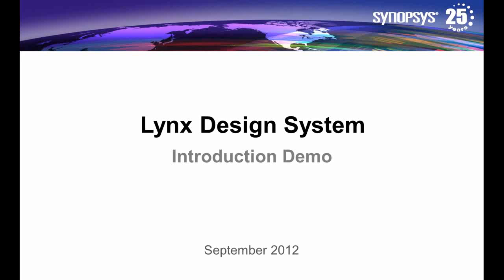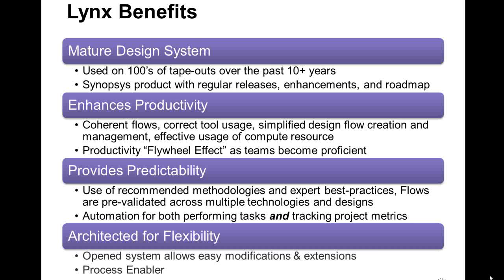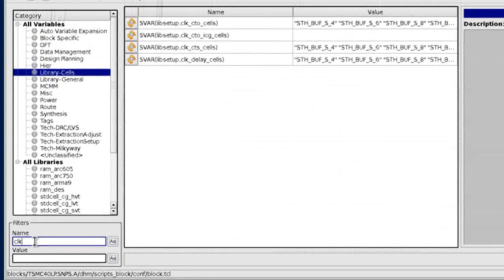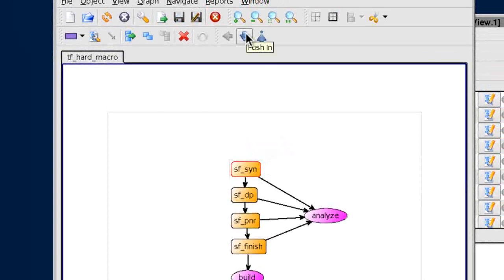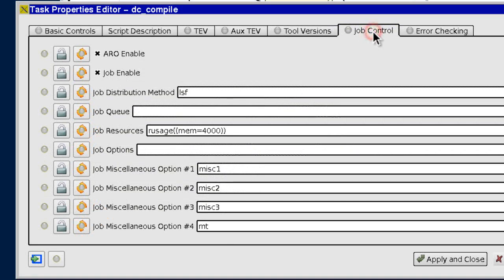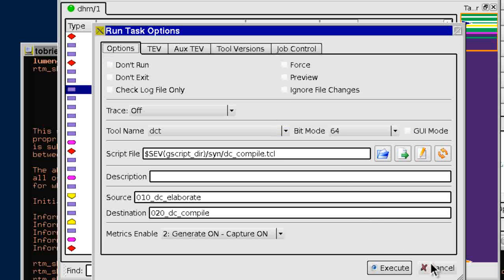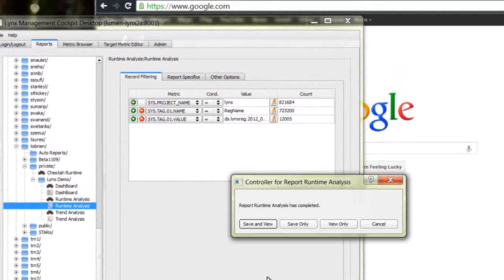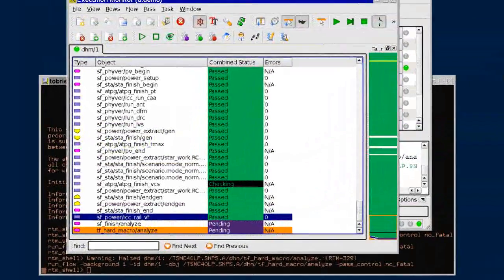Lynx Design System: Video Overview | Synopsys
In the video, Lynx Design System R&D, Terry O'Brien, gives a brief overview and demonstration of the Lynx Design System features and benefits.